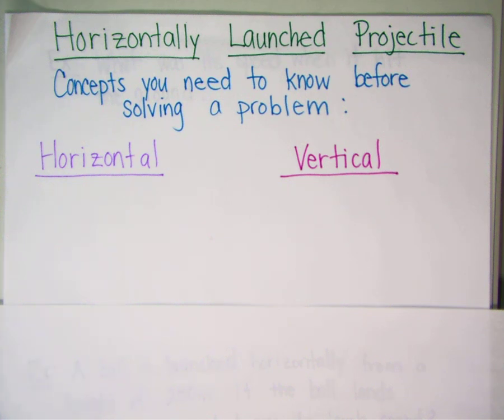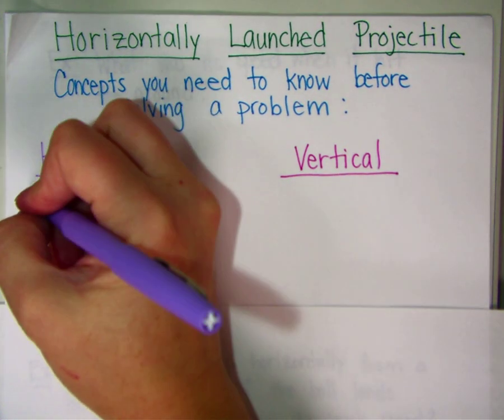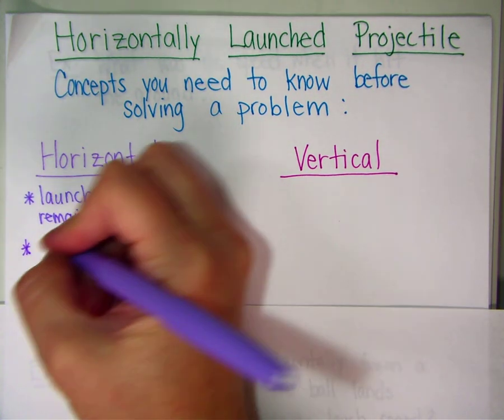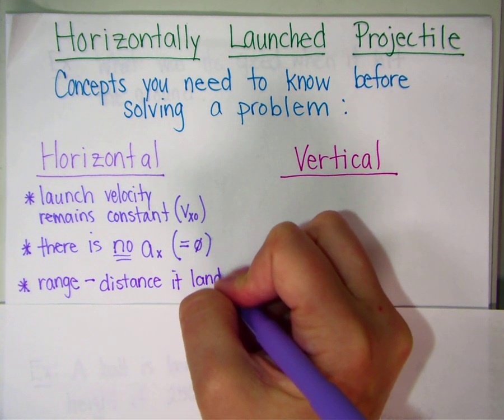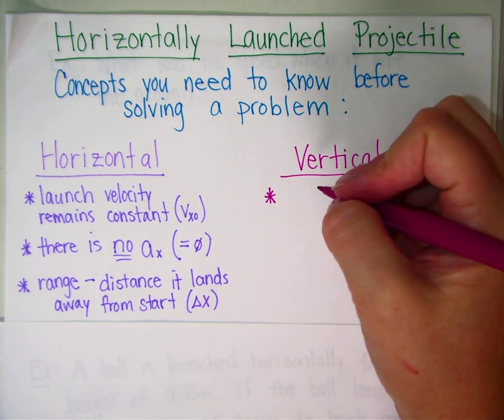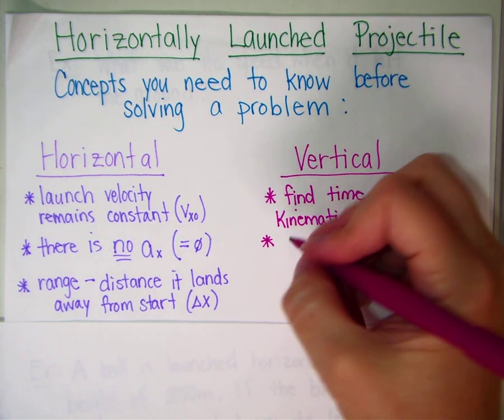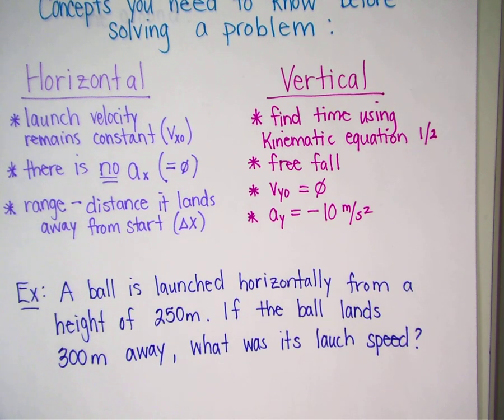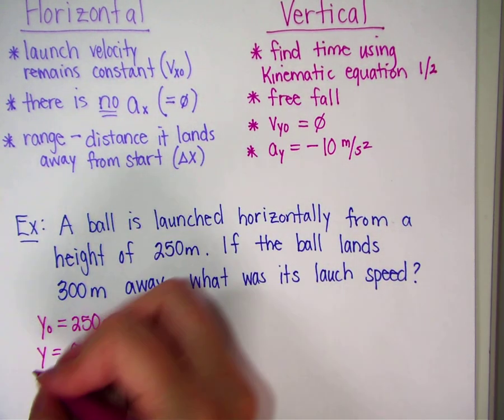HorizontalLaunchProjectile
Properties of a horizontally launched object